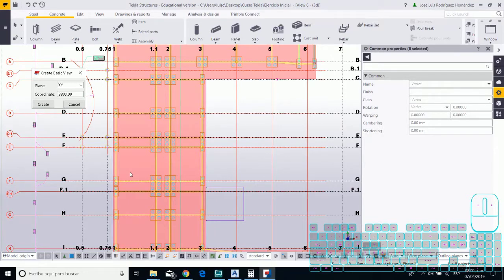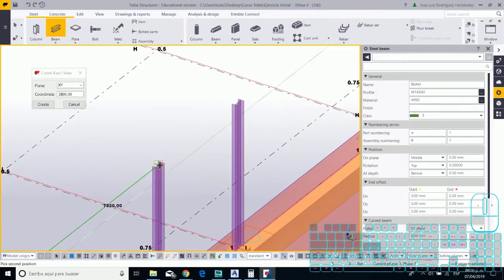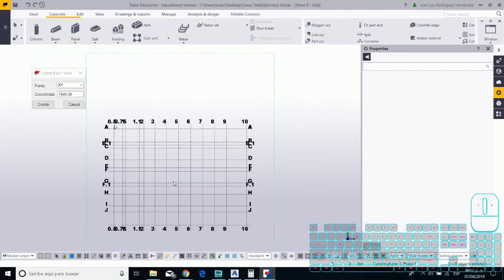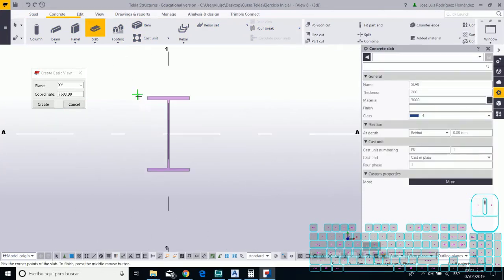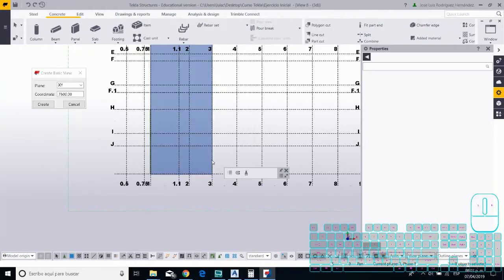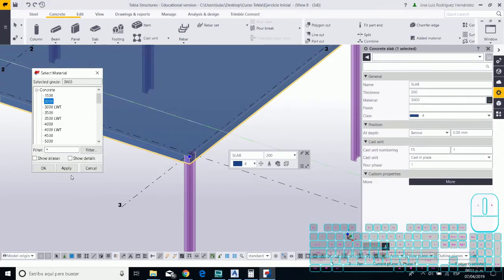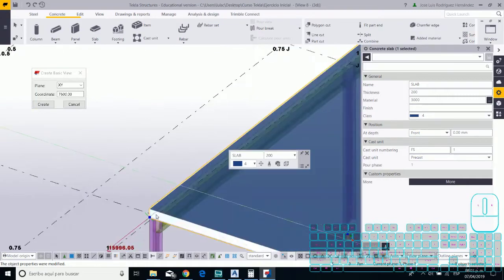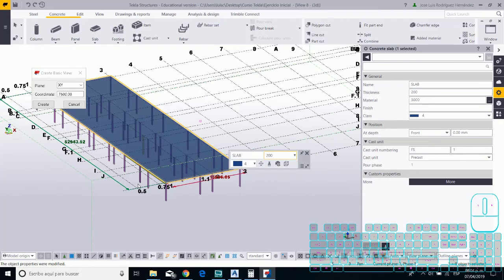Tekla Structures | 15 Creation of Steel Framings with Tekla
Continuing with the course, it shows how to generate steel beams inside Tekla in order to start using it correctly.